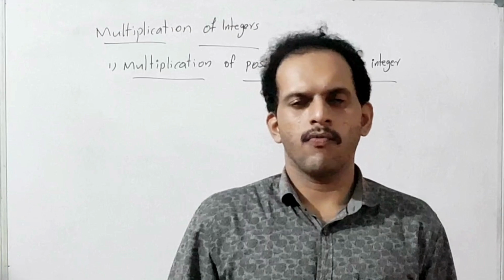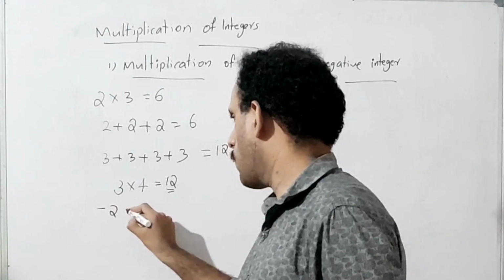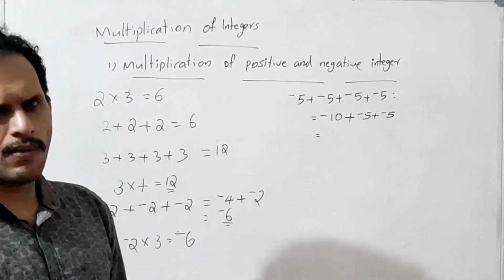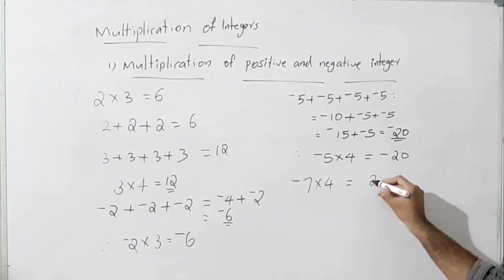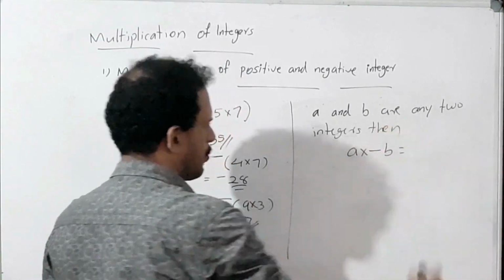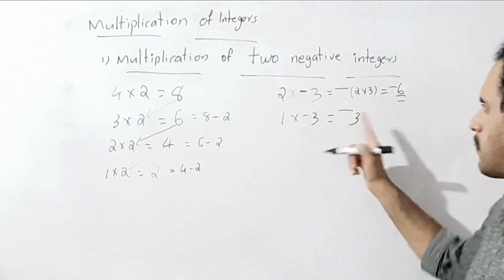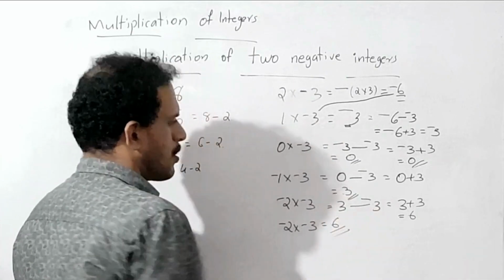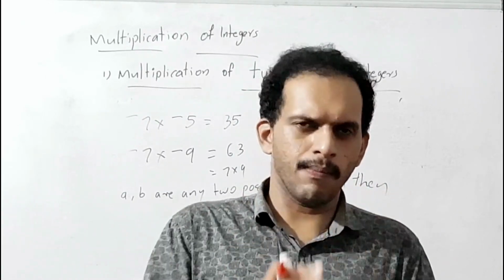Multiplication Of Integers